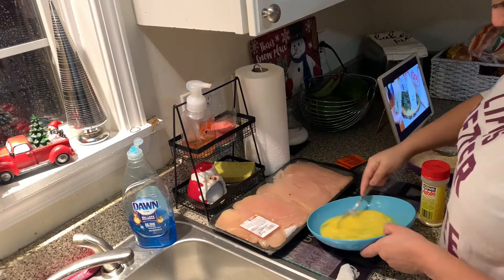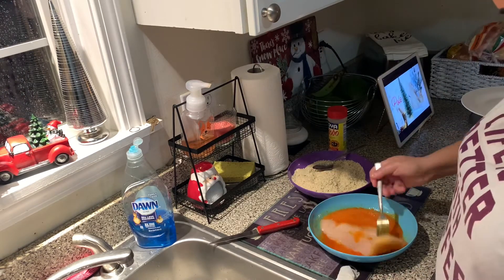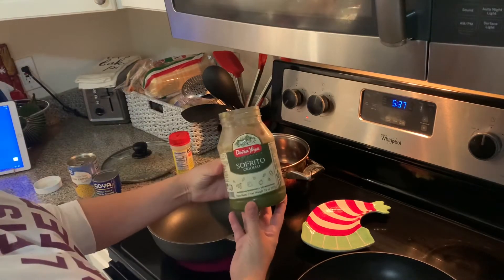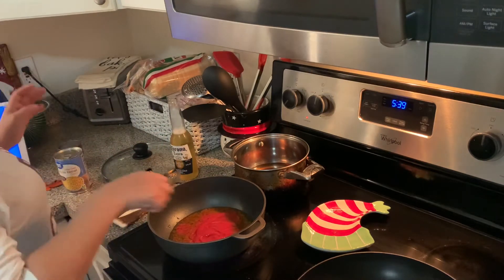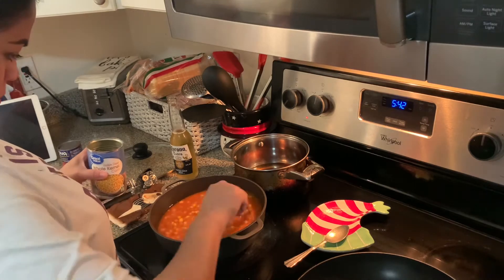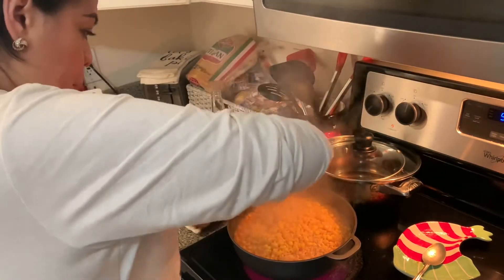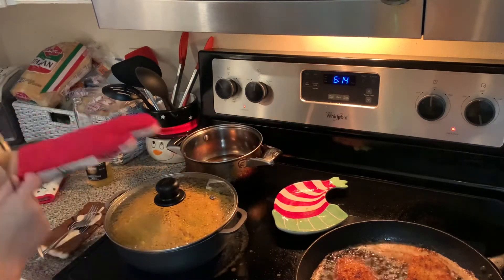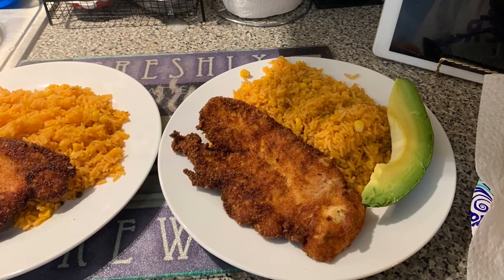Arroz con maíz y pollo empanisado yellow rice and corn with chicken and breadcrumbs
Another simple meal. Rice and corn with chicken and breadcrumbs
Una receta simple. Arroz con maíz y pollo empanado
Por favor subscríbete